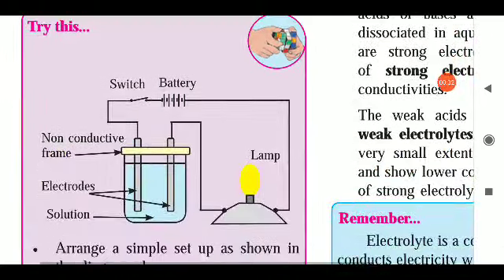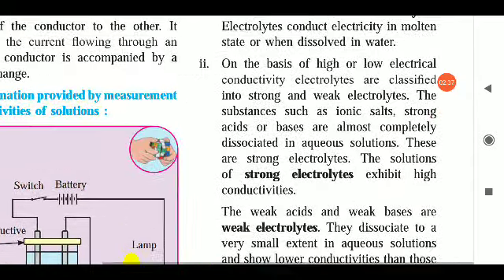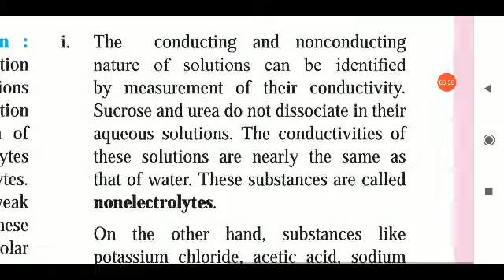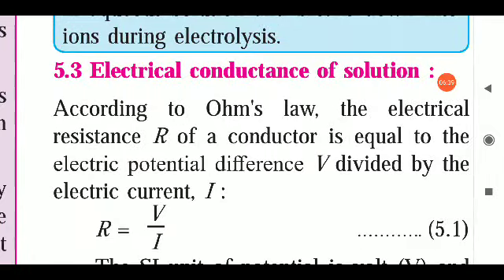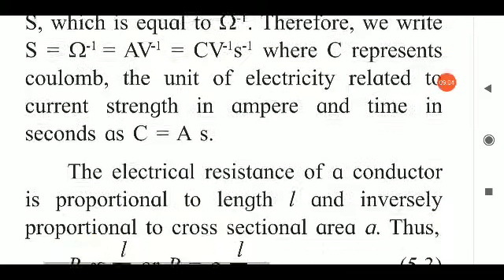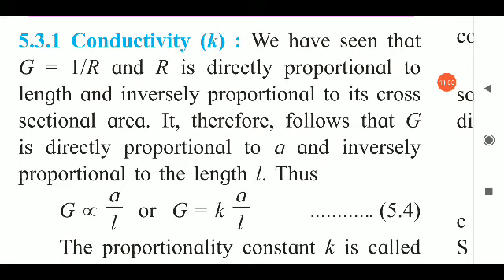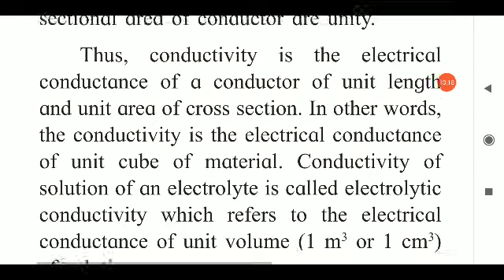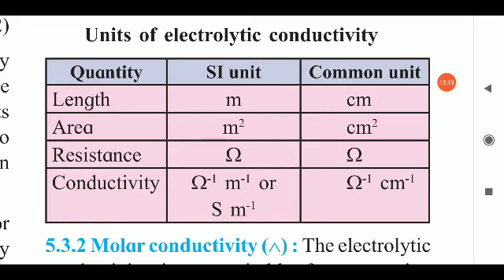Electrolytes & Non- Electrolytes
Conductivity, Resistivity..